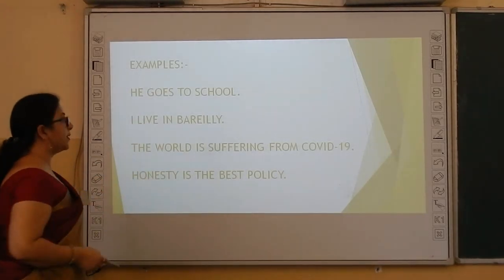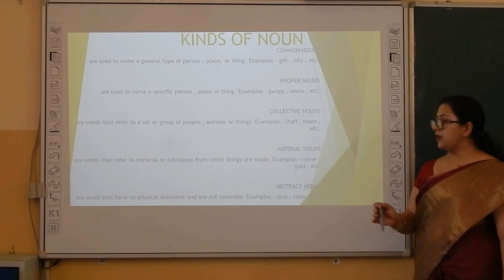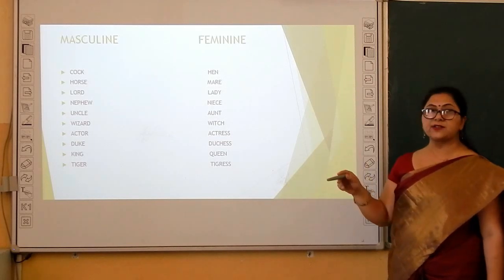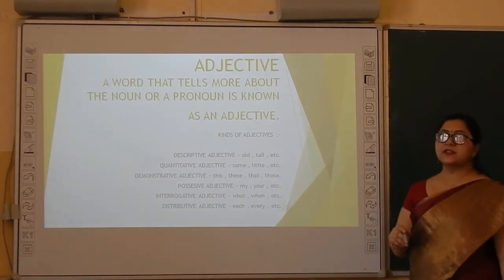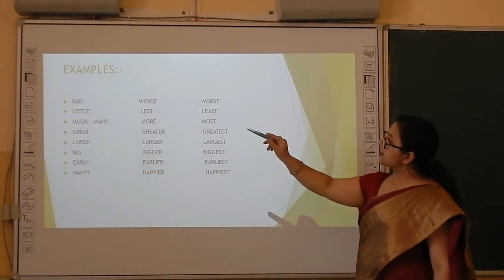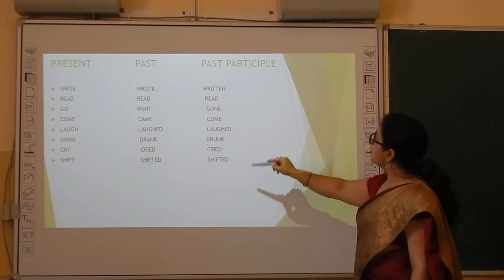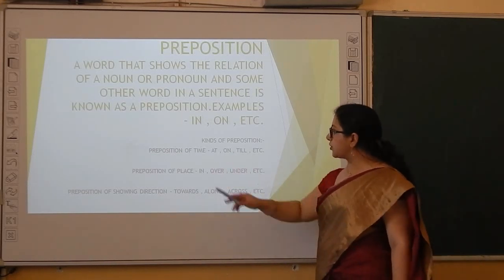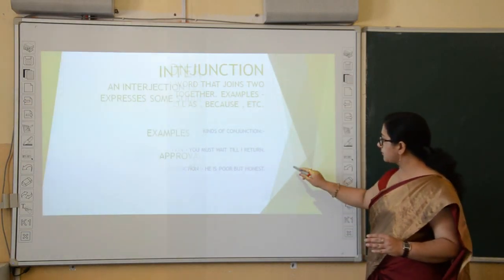Parts of Speech by Shweta Sharma GGIC Bareilly